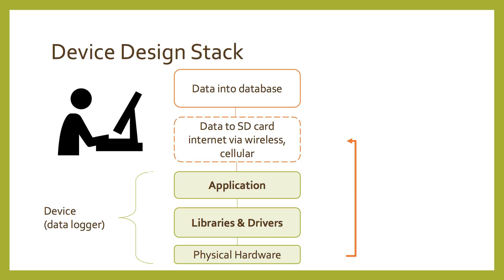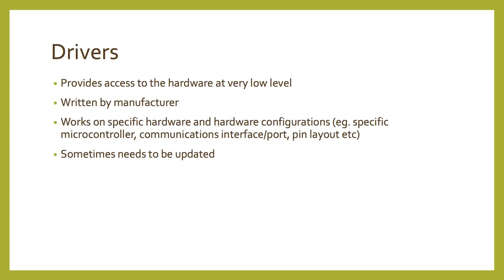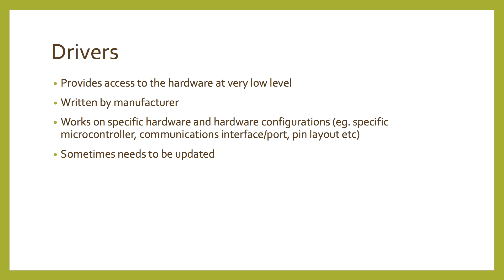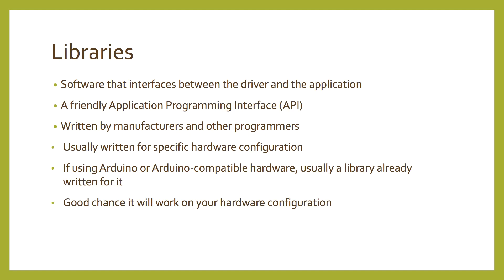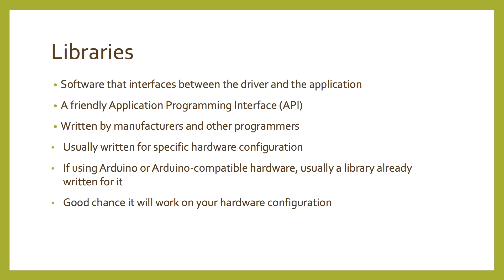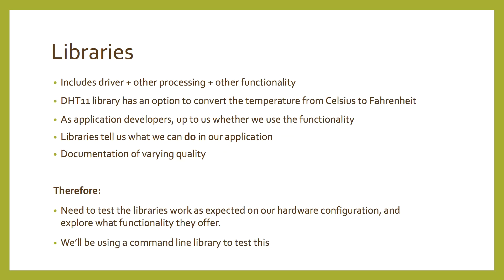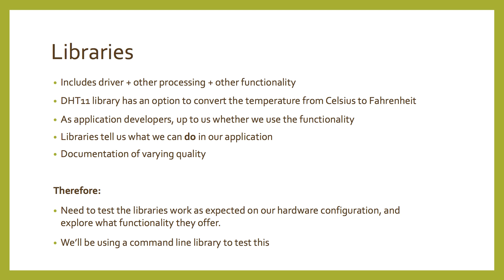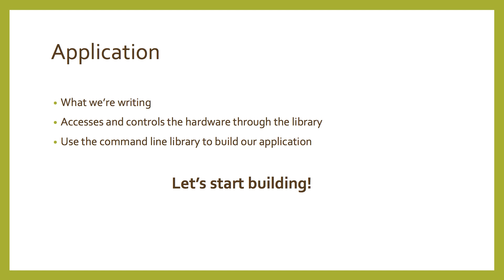Build Your Own Data Logger: Module 1.3 - Understand the Design Stack (Software)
Module 1: Understand the Design Stack

In Module 1, we take you through the design flow we use when we design devices. This gives a broad overview of what the requirements are, how we prototype, iterate, test, pilot and deploy them. We also discuss the basic hardware and software blocks that are common to most devices, their terminology, and what they do.